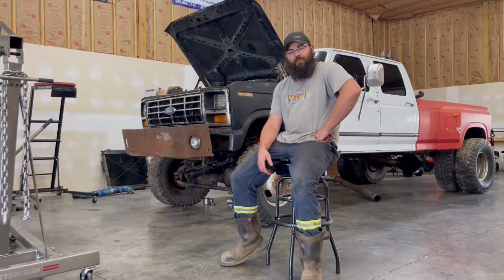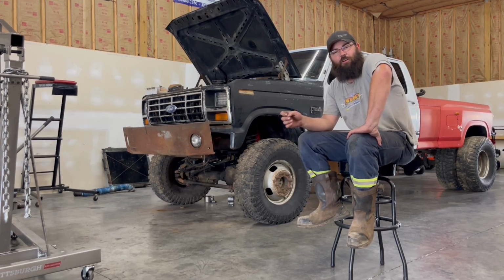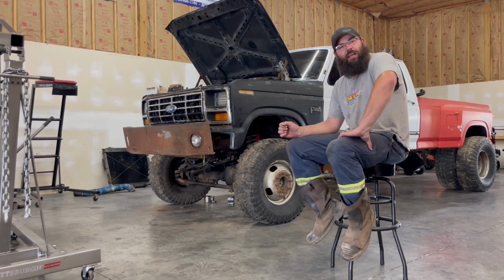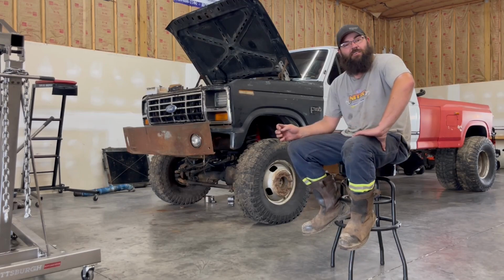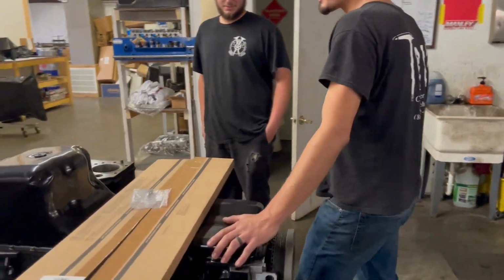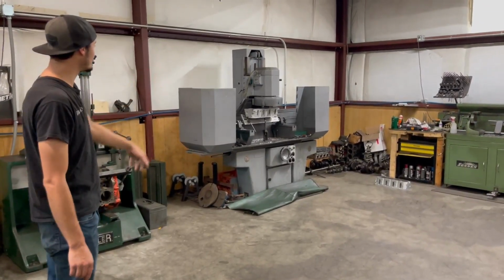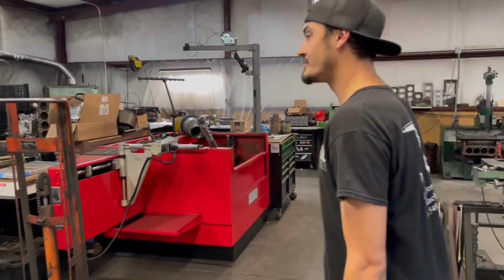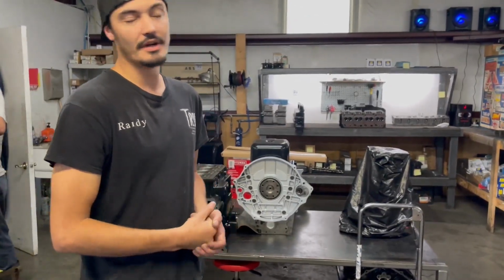7.3 GOES TO MACHINE SHOP AND INTRO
We take Jeremiah's block to Tru Cylinder Head & Machine and tell everyone what we are all about.